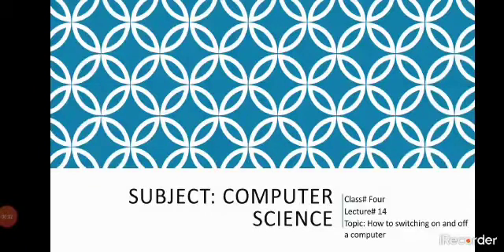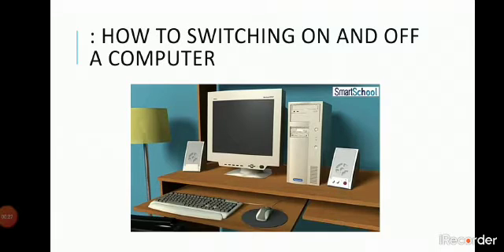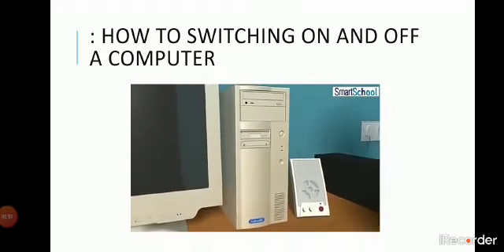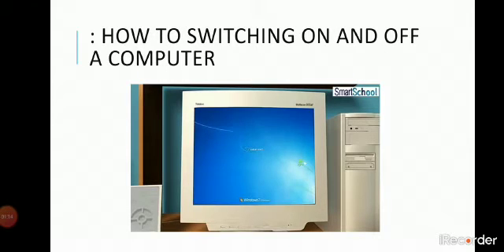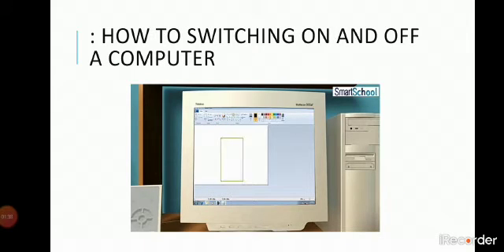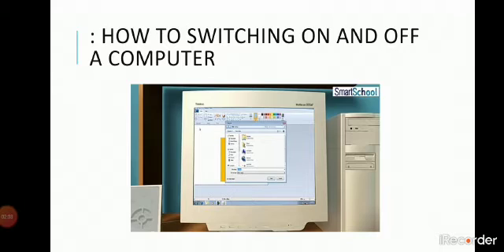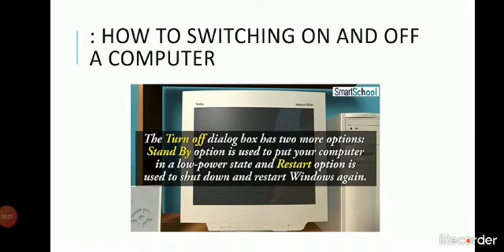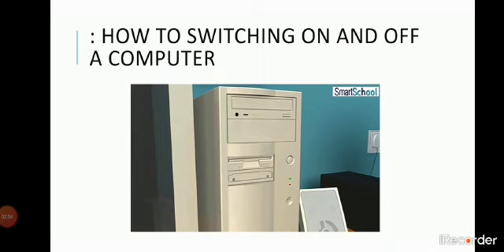ComputerClass 4, lecture #14, topic : how to switching on and off a computer